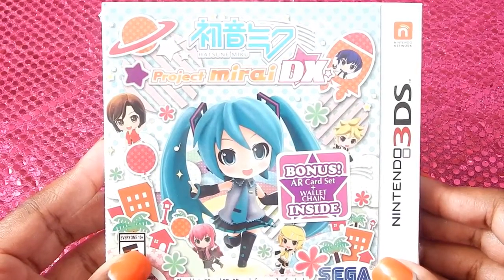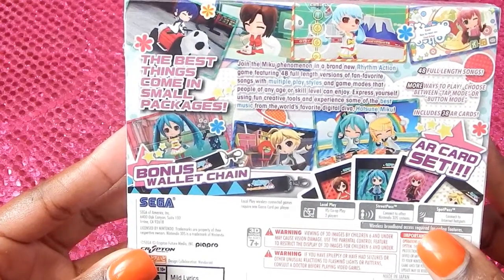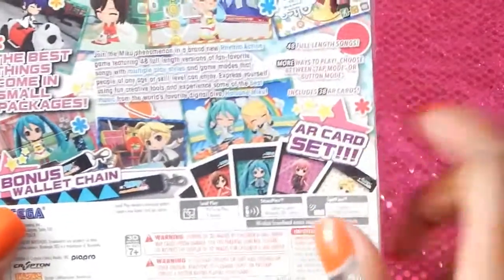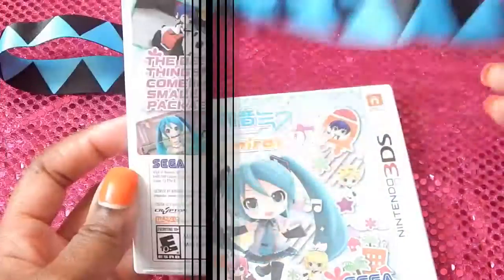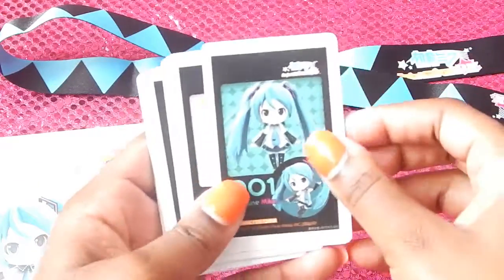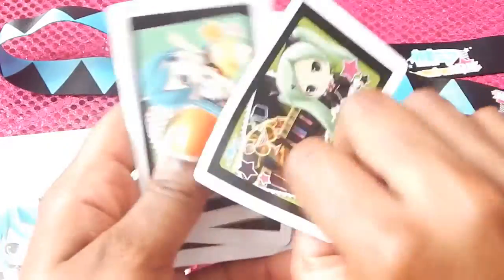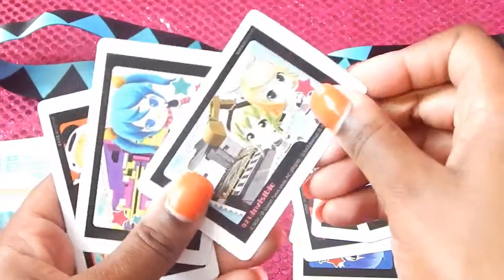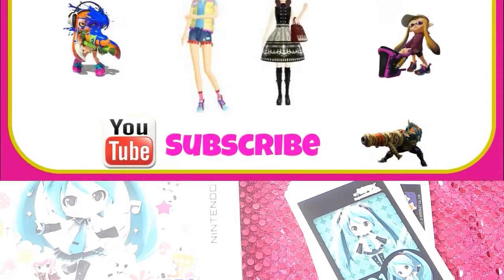Project mirai DX 3DS Bonus Box With AR Card Set Unboxing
Unboxing the pre order bonus box edition of the new project mirai for the nindendo 3ds

Wii U ID: Honeygirl25